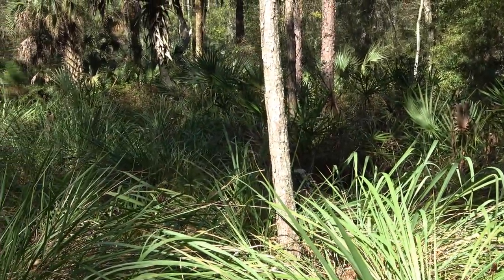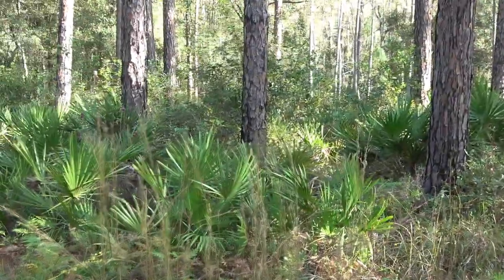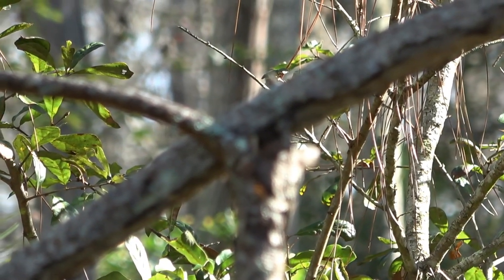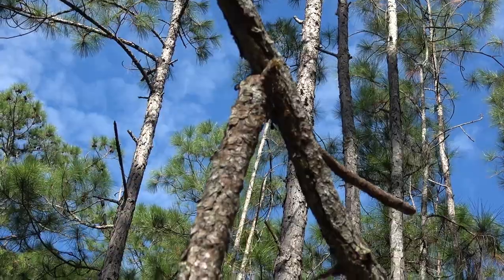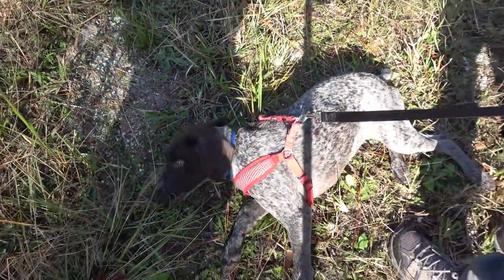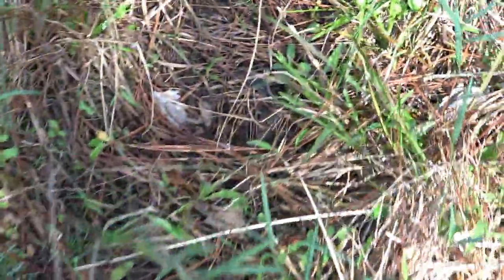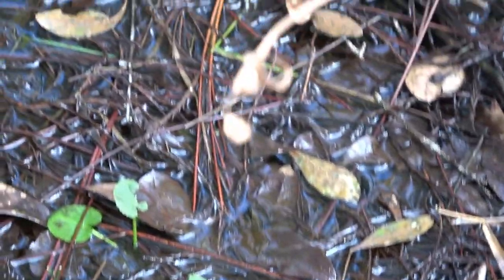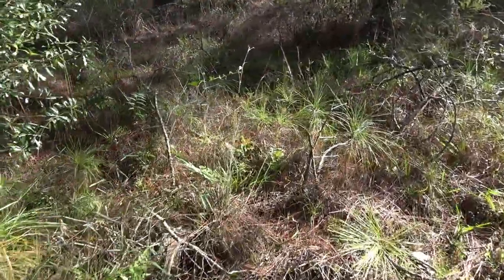Game Trail under Structure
One thing you should always look for are game trails. Then go follow them.